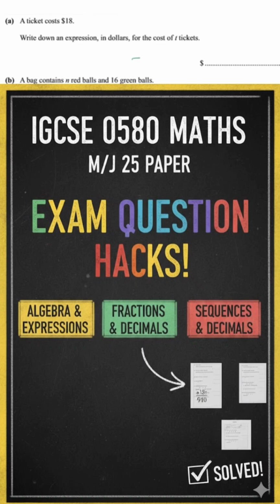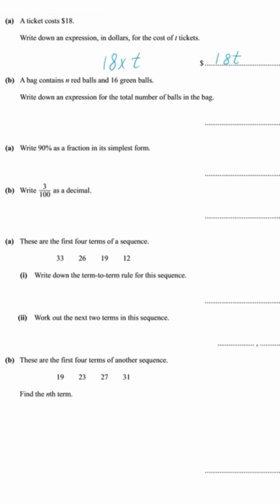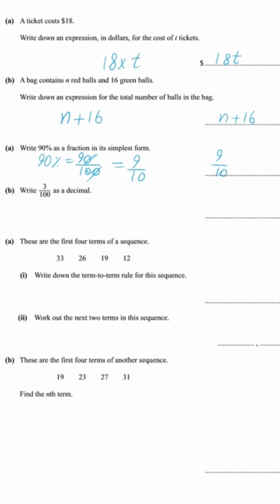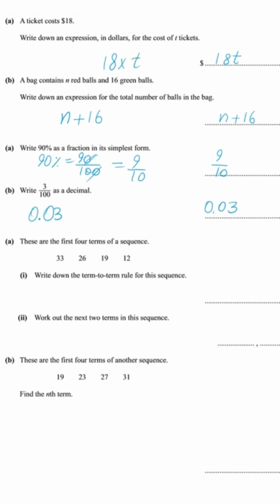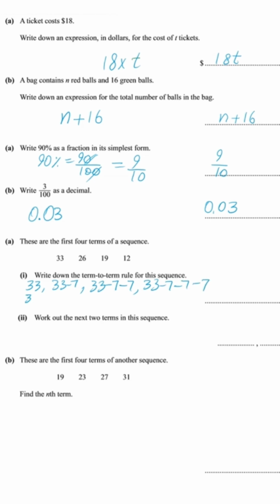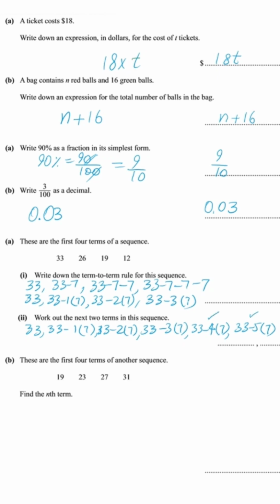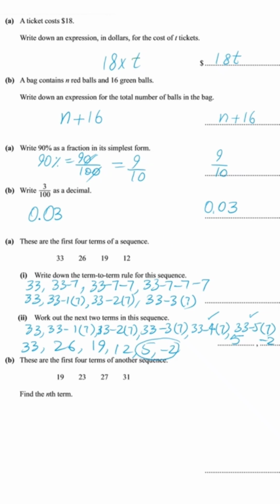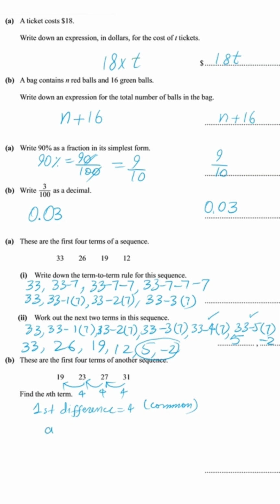linear sequence | percentage | decimal | simplest form |0580 11 m j 25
Master IGCSE 0580 Mathematics with this quick walkthrough
Today we solve Question 4 and Question 6 from the May June 2025 paper
Learn how to identify number types from a given list quickly
We find the even number and square number in seconds
Identify the factor of fifty six and the prime number with ease
Step by step guide to finding the reciprocal of five
Learn the best trick for placing brackets in BODMAS questions
Solve complex order of operations problems for Question 6
Watch how to make the calculation equal sixteen using brackets
See the method to get a negative twenty one result
Perfect revision for Cambridge IGCSE 0580 Core and Extended
This video covers number classification and arithmetic rules
Boost your confidence for the upcoming 2025 exams
Clear explanations for factors multiples and primes
How to apply BIDMAS or BODMAS to get the right answer
Essential tips for paper one and paper two preparation
Avoid common mistakes in basic number properties
Quick math hacks for international school students
Let us get you ready for your math exam today